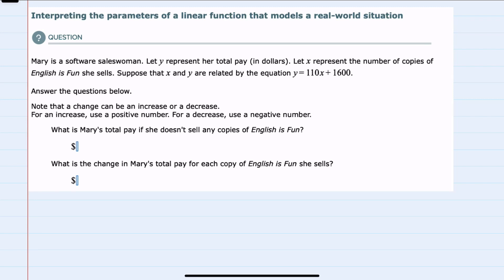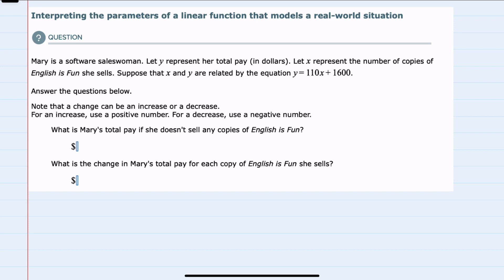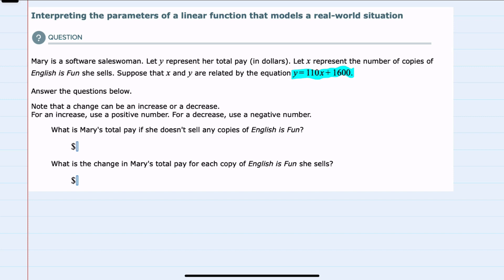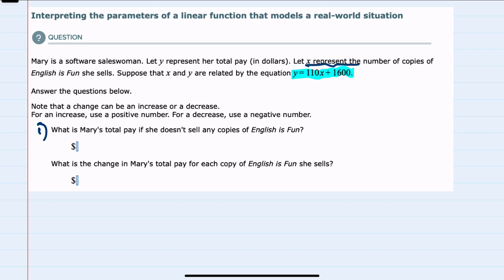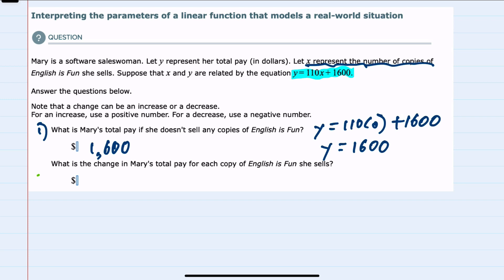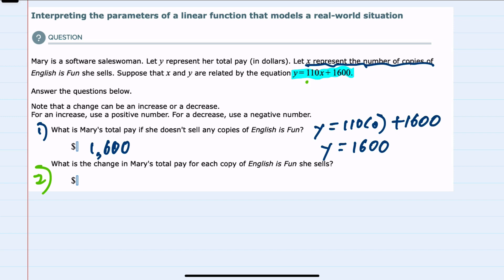ALEKS | Interpreting the parameters of a linear function that models a real-world situation